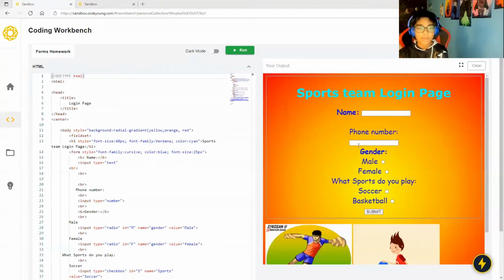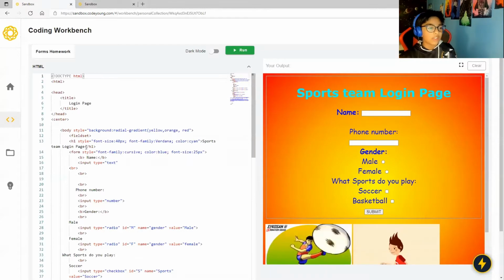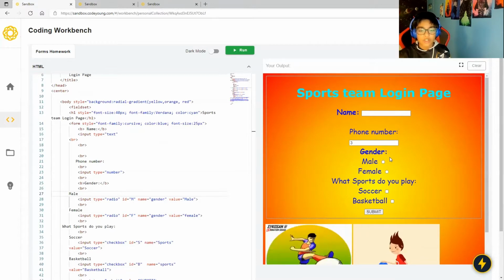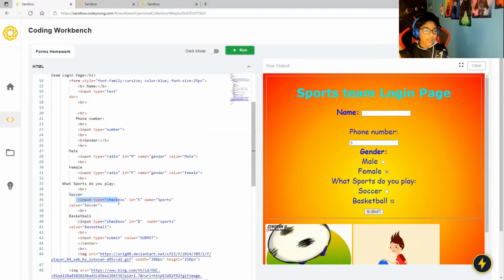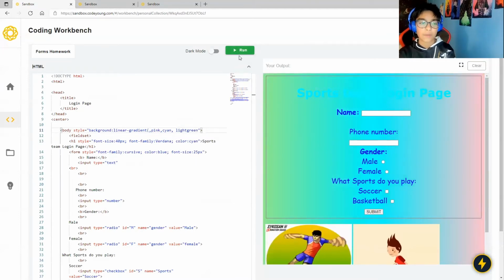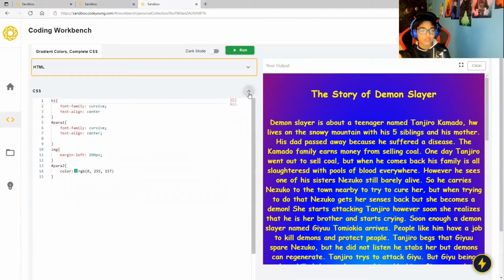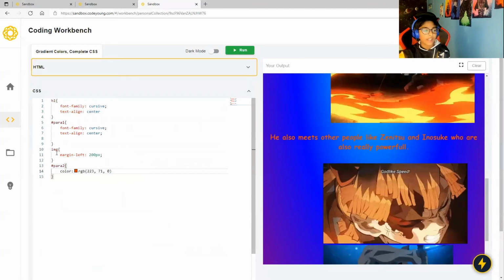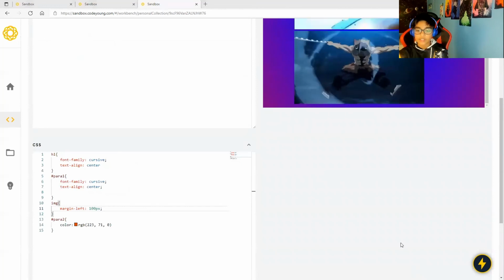Episode 2: Forms and Intro to CSS.